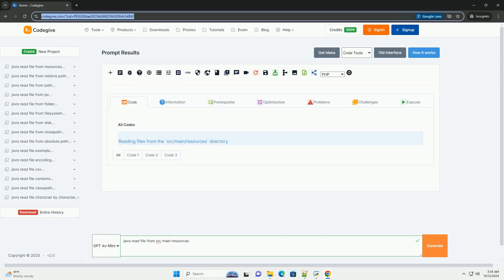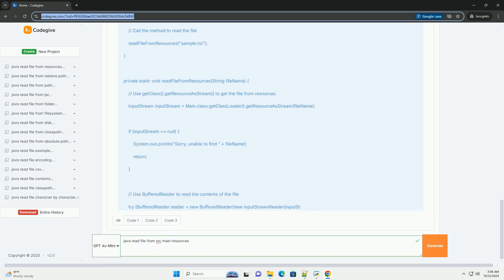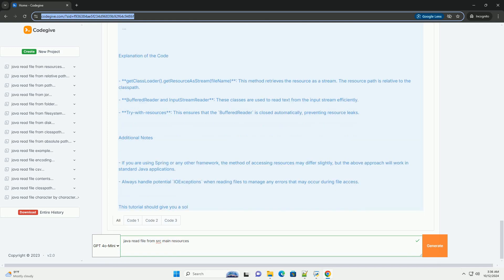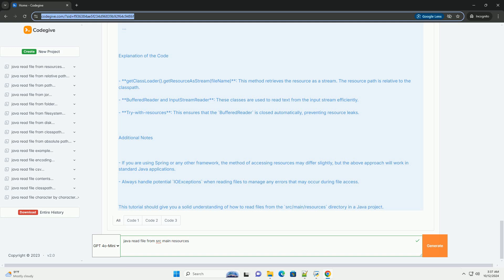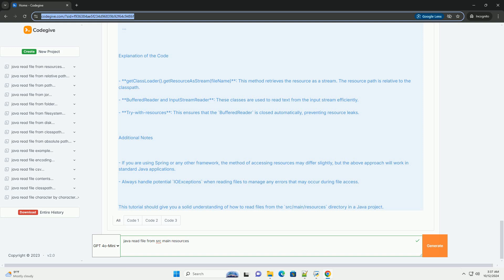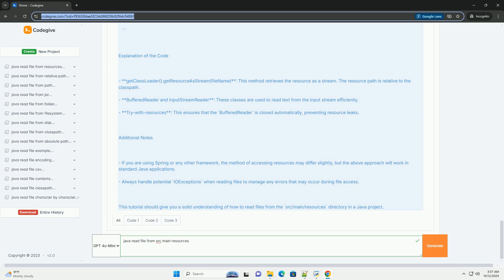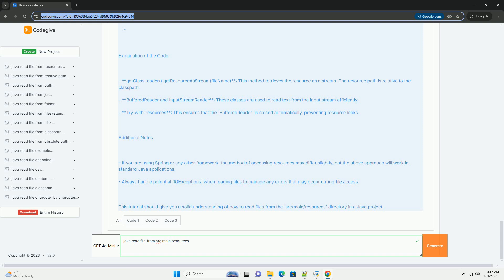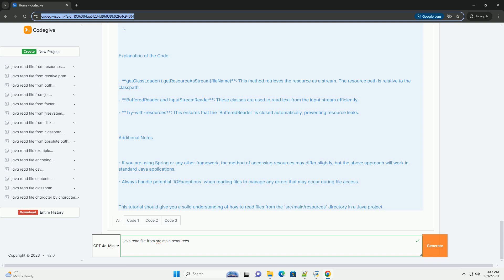java read file from src main resources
reading files from the `src/main/resources` directory in a java project is a common task, especially when you're dealing with configuration files, properties files, or any other type of resource that your application needs at runtime. in a typical maven or gradle project structure, the `src/main/resources` directory is where you place such files, and they will be included in your classpath when you build your application.

here's a step-by-step guide on how to read a file from the `src/main/resources` directory in java, along with a code example.

### step 1: set up your project structure

first, ensure your project has the following structure:

### step 2: create a sample file

create a file named `sample.txt` inside the `src/main/resources` directory and add some sample text to it:

### step 3: write java code to read the file

now, you can write java code to read this file. the code can use the `getclass().getresourceasstream()` method to access resources from the classpath.

here's an example of how to read the contents of `sample.txt`:

### step 4: build and run your application

1. if you are using maven, you can run the following command in your project directory to compile and run the application:

   if you're using an ide like intellij idea or eclipse, simply run the `main` class directly.

2. you should see the output from the `sample.txt` file printed to the console:

- **getclassloader().getresourceasstream(filename)**: this method retrieves the resource as a stream. the resource path is relative to the classpath.
- **bufferedreader and inputstreamreader**: these classes are used to read text from the input stream efficiently.
- **try-with-resources**: this ensures that the `bufferedreader` is closed automatically, preventing resource leaks.

### additional notes

- if you are using spring or any other framework, the method of accessing resources may differ slightly, but the above approach will work in standa ...

python file
python file open modes

python file
python filelock
python file open
python javascript
python javascript library
python javatpoint
python java
python javadoc
python javalang